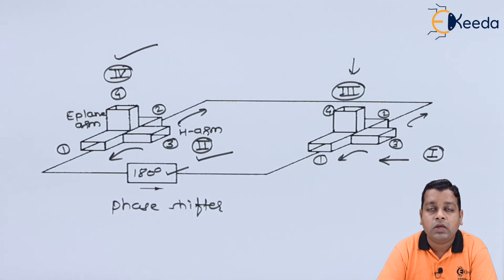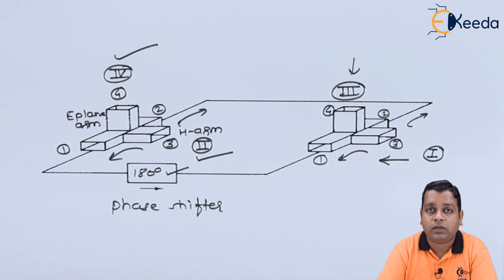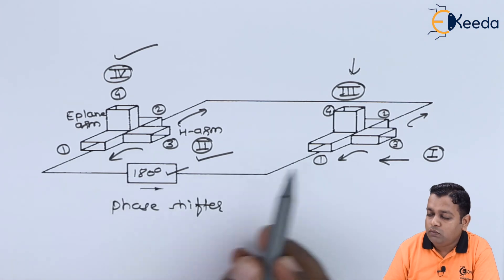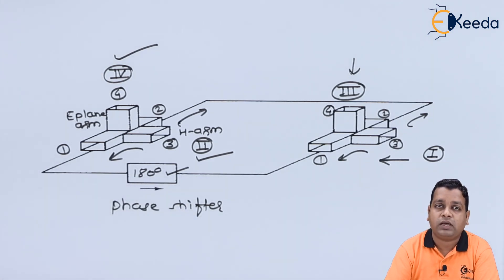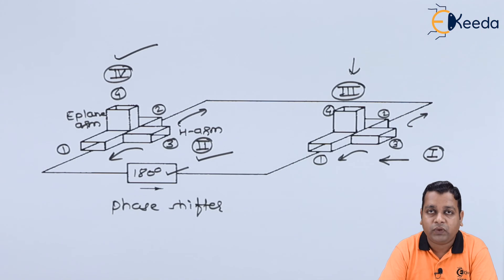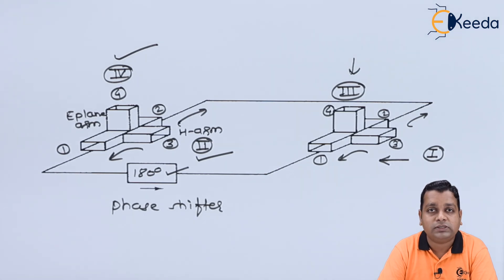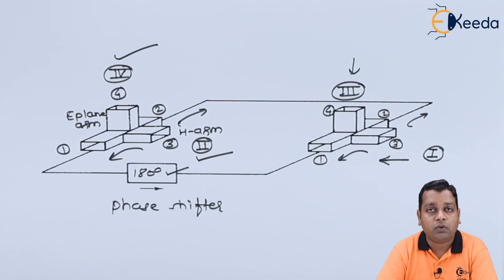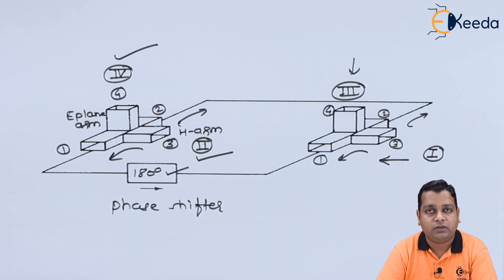Microwave Circulators - Microwave Components - Microwave Engineering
Video Name - Microwave Circulators

Chapter - Microwave Components

Happy Learning!